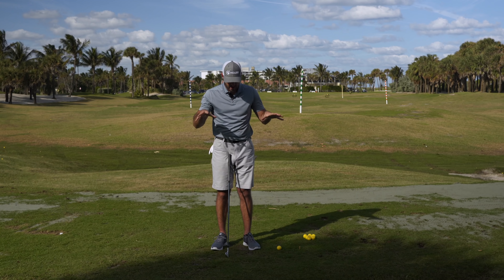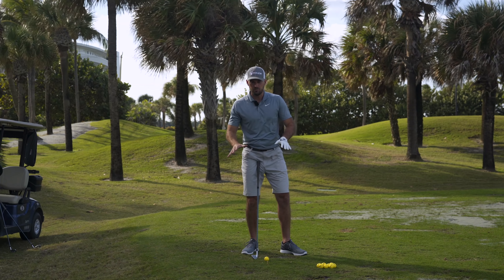GOLF: How To Use Your Lower Body For More Power And Speed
How To Use Your Lower Body For More Power And Speed

My new golf school schedule is LIVE! If you’d like to join me in Bethlehem, PA for a two-day immersive golf experience, go to learn more and schedule. If you are not able to join us in Bethlehem, PA check out That’s our online community where I work with golfers from all over the world. That’s where you can send in your swing and get feedback, priorities and direction to improve your game.

In this video I’m talking specifically about how to use the right side to generate more power and speed. I’m giving you three feels as well as a drill you can use to learn how to leverage the right side of your body in your golf swing.

**Want me to take a look at your swing? Premium and Elite members get access to our Facebook group where you can post your swings and I can take a look and give you feedback.

**You can find our entire catalog of Master Classes (Premium and Elite members of cogornogolf.com get all of our individual products for free with membership)

** The LiveView Golf Camera is my favorite tool for golf swing feedback.

**Get more information about my golf schools and schedule lessons with me

 1) Used it personally. (which will be the case the vast majority of the time)

2) Thoroughly researched it and gotten first-hand user feedback from other professionals I trust and that have used the product/service.